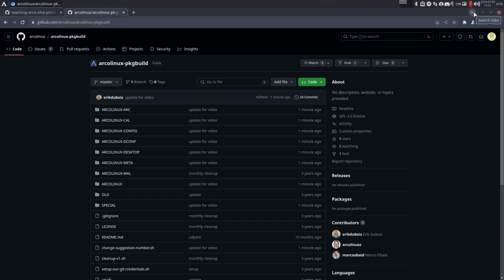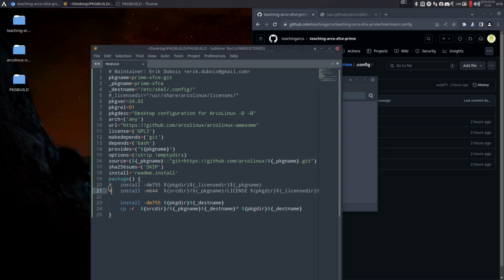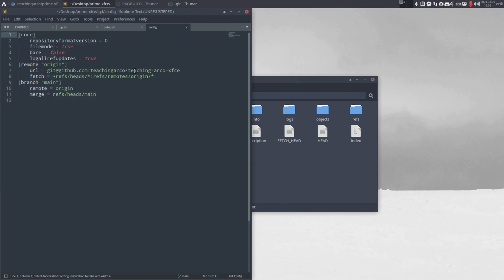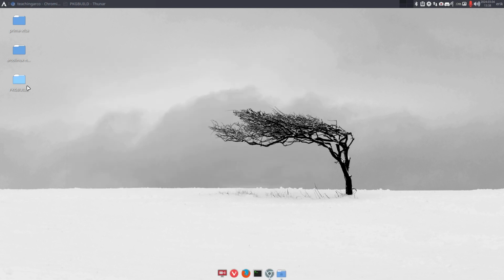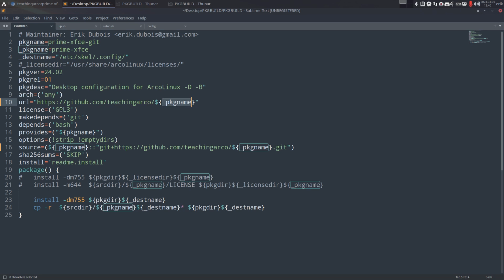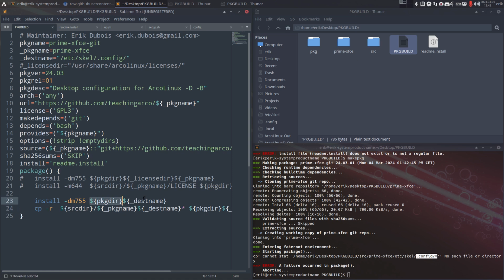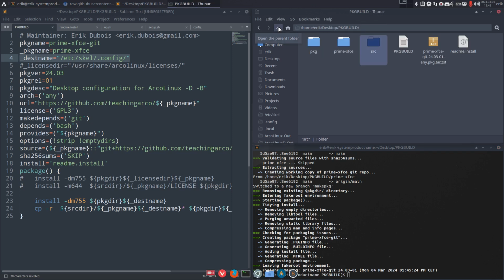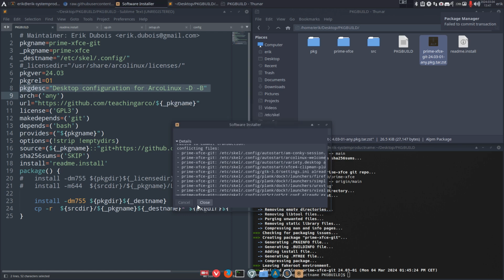ArcoLinux : 3928 Learning git - 6 - Creating a PKGBUILD for prime-xfce settings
For isobuilders
how to create a pkgbuild